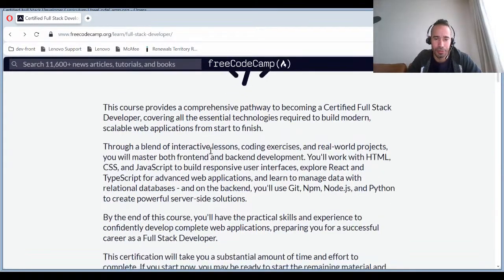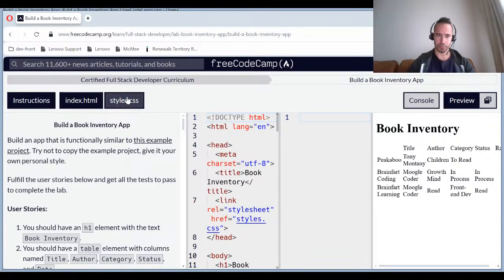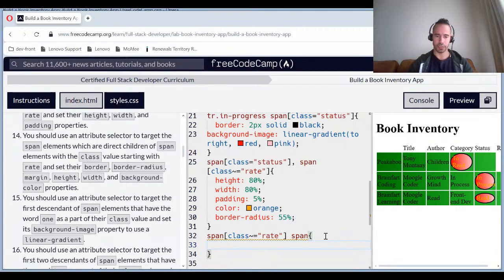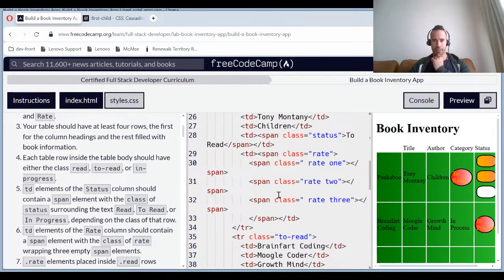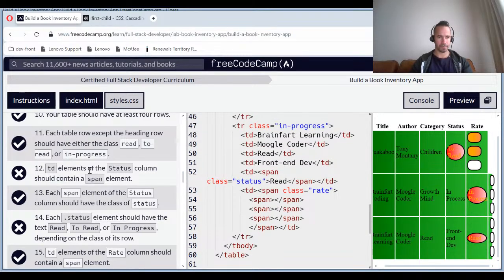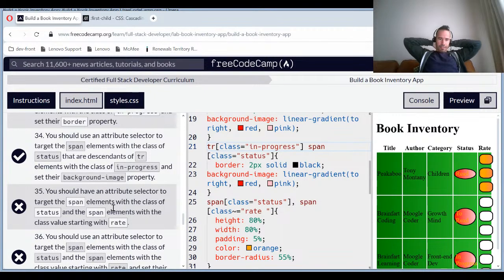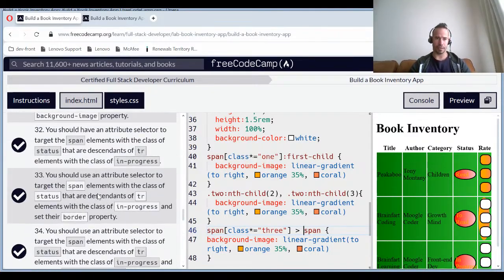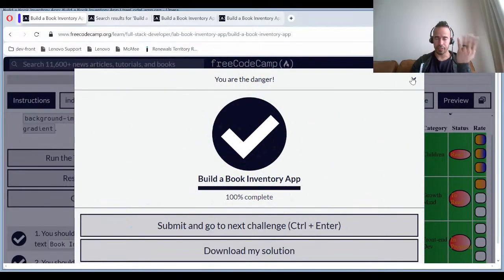Build a Web App With Me Live - Beginner Mode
Let's build a simple HTML CSS web app/feature together on this lab.

This is the first time I am doing this lab so EXPECT mistakes, errors, brain farts and more. it is how we learn